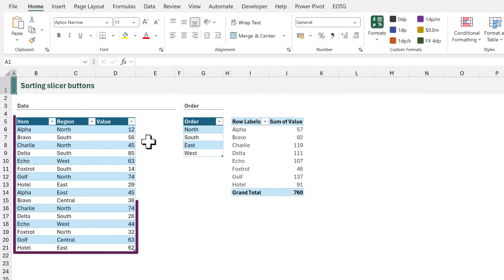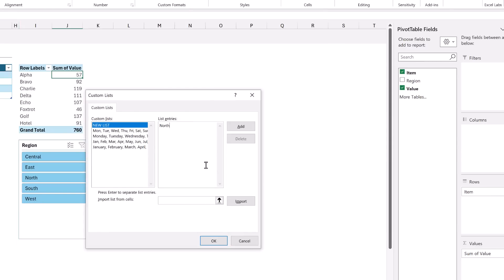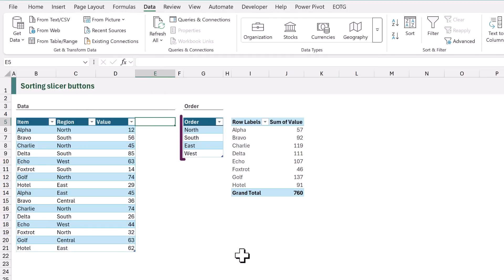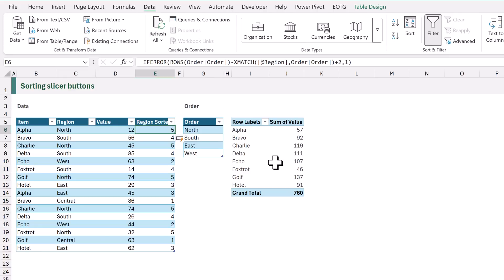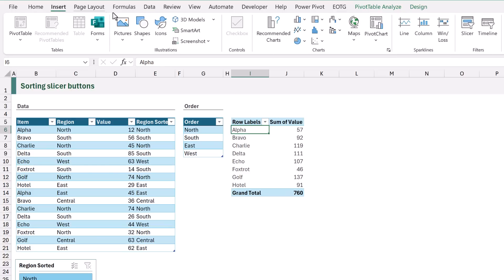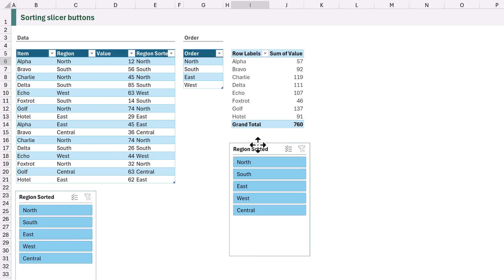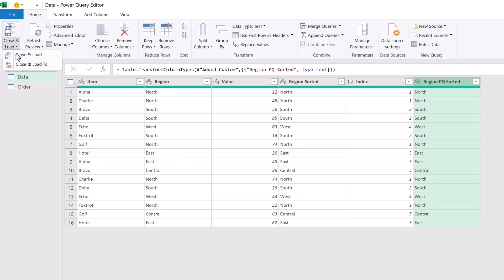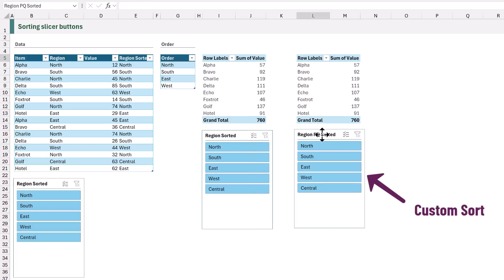Slicer Sorting Simplified: The quick and effective way that actually works!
Sign up for our free Insiders program and get the example file:
File Reference for this video: 0235 Sort slicers.zip

The normal methods for sorting slicer buttons have huge issues:
 - Custom lists don't travel with the workbook
 - Data model requires is to rebuild everything

But what if there were an easier way that worked everywhere? Let's go find out what that is.

0:00 Introduction
0:19 Scenarios
1:21 Common Methods... that don't work!
3:03 Alternative Method... that does work!
6:18 Applying with Power Query
9:49 Wrap-up